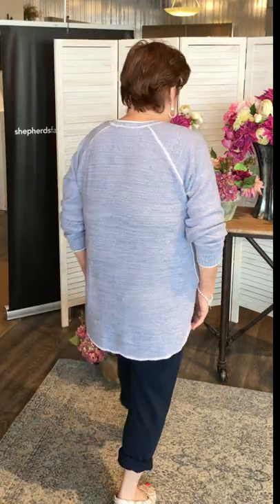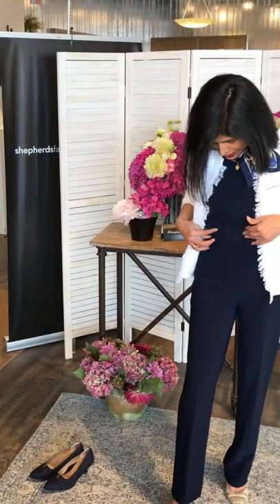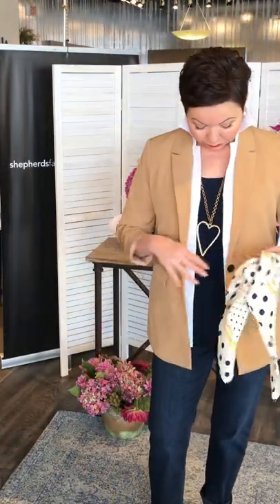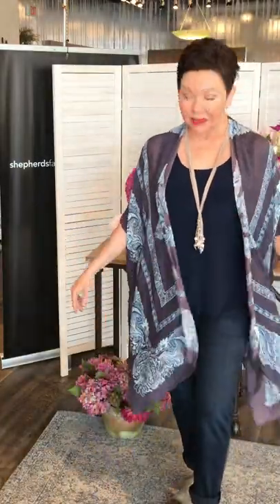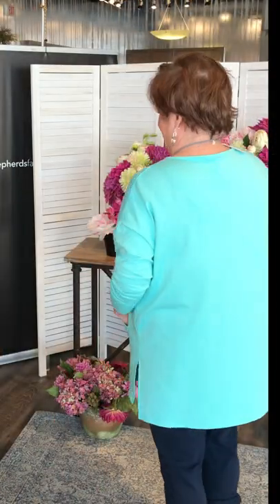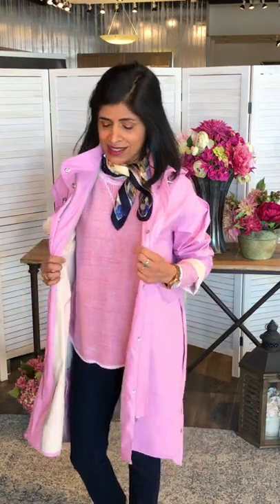Wardrobe Wednesday - Style Personality Series - Episode 3 January 20, 2021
We're happy to bring you looks based in Navy.  As dramatic and as bold as basic black, navy offers a softer toned neutral from which to create winning wardrobe looks for all style personalities, the classic, the dramatic, the romantic, the sexy, the sporty casual and the artsy!